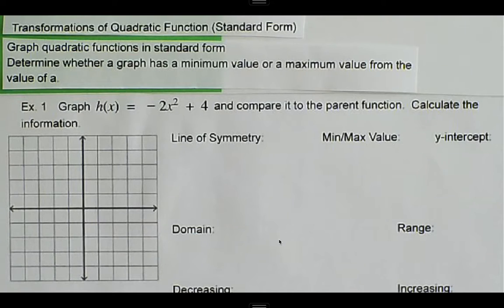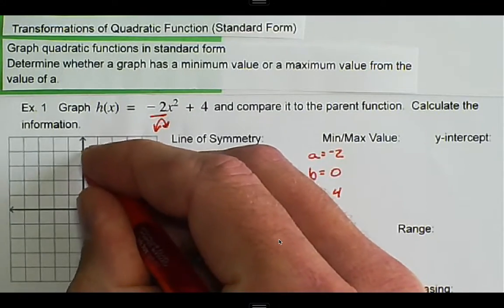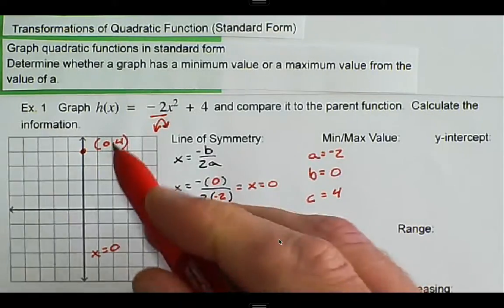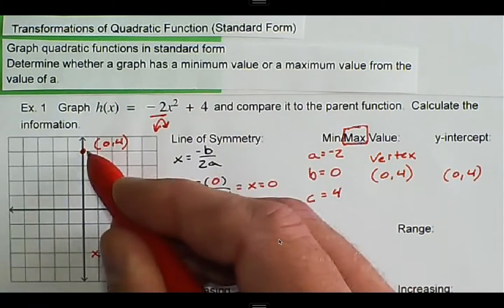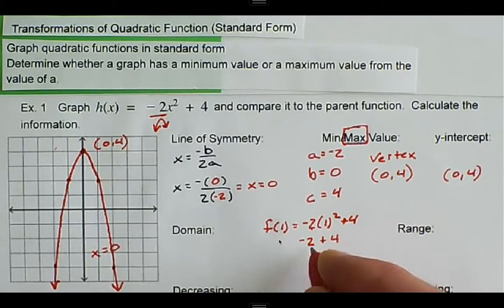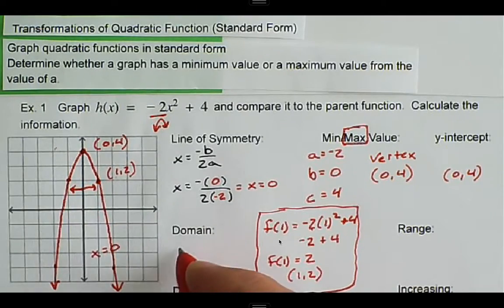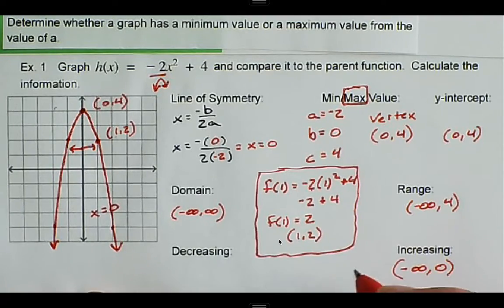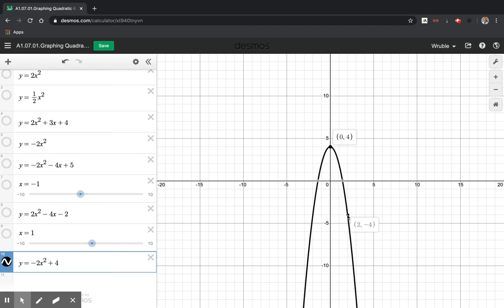A1.07.01.VD.05.Graph a Quadratic Function (Standard Form)